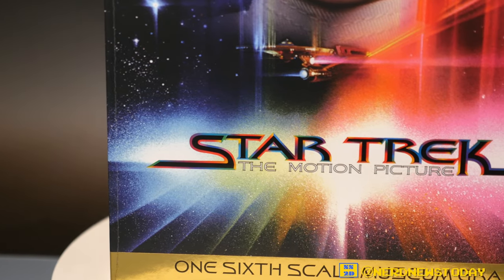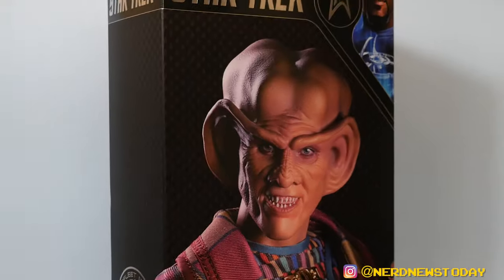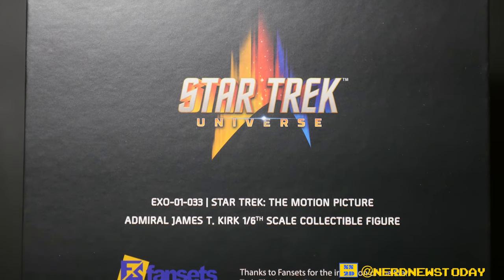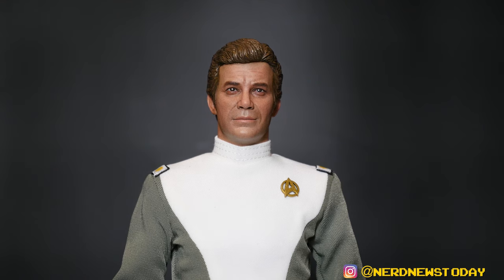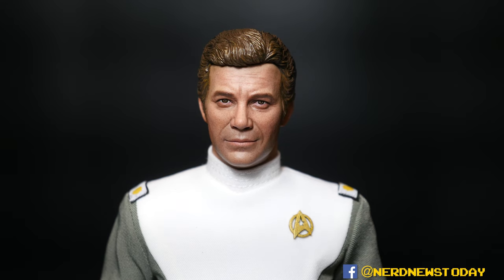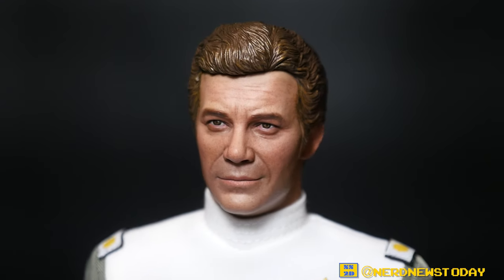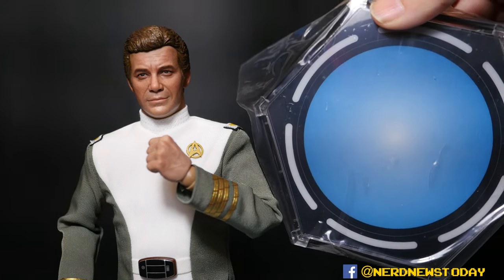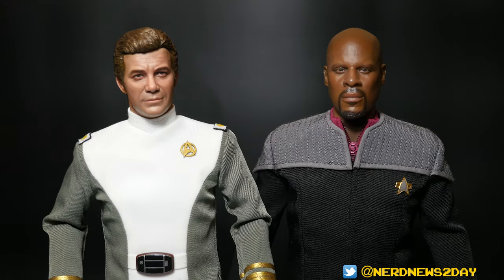Admiral Kirk "Star Trek: The Motion Picture" EXO-6 Figure Review